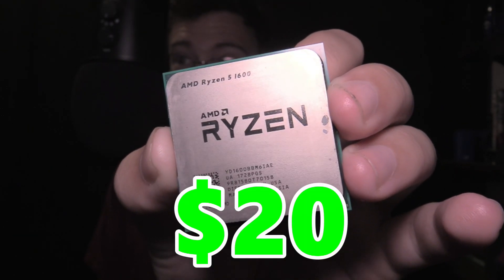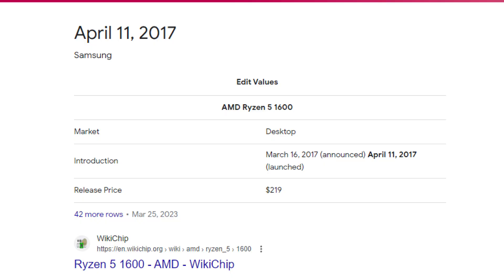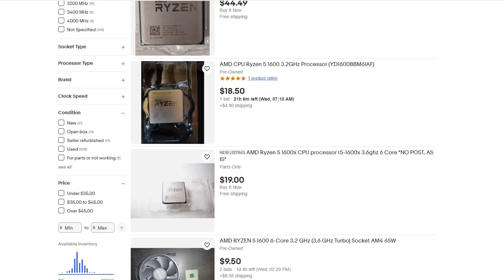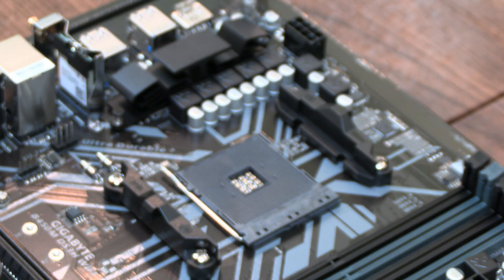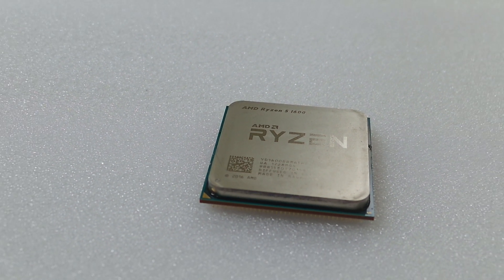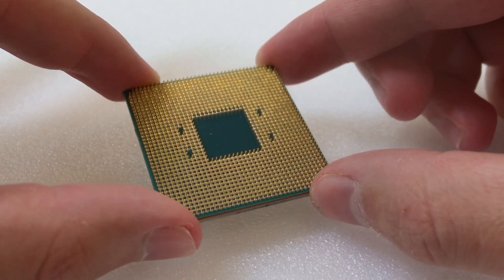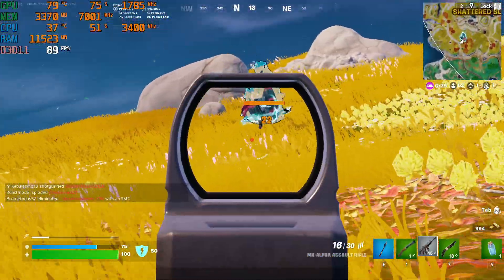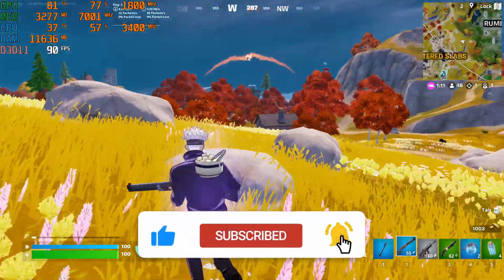This CPU Costs $20 | Does It Actually Work?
I bought this CPU for less than $20 and can I do any gaming on it.